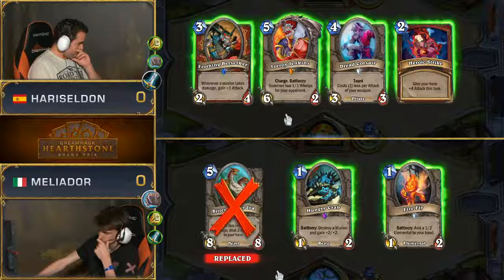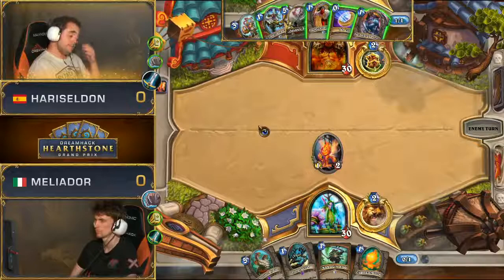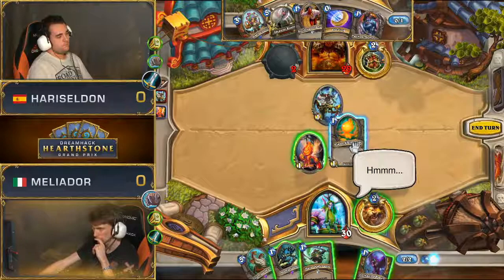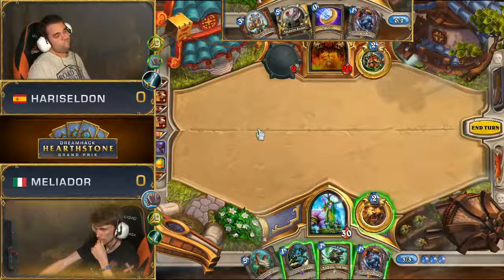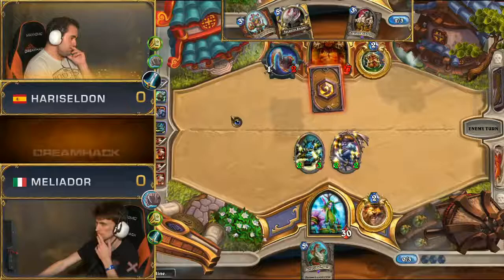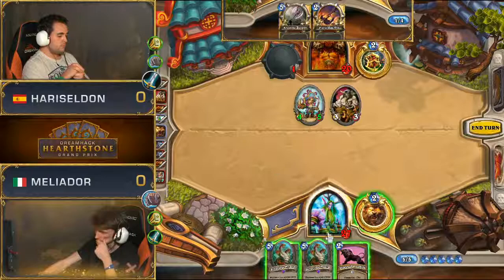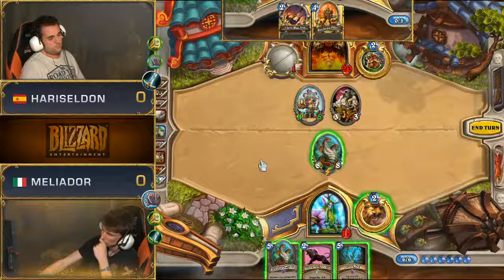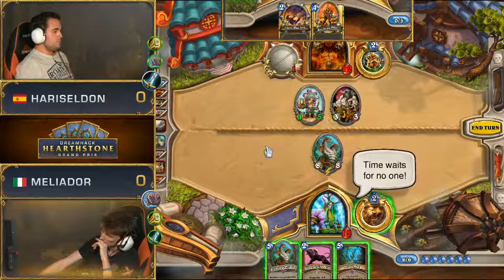Hariseldon vs Meliador - DreamHack Valencia Swiss SEMI FINAL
Hearthstone DreamHack Valencia Semi FINAL: Hariseldon vs Meliador 07/15/2017 Grand Prix.